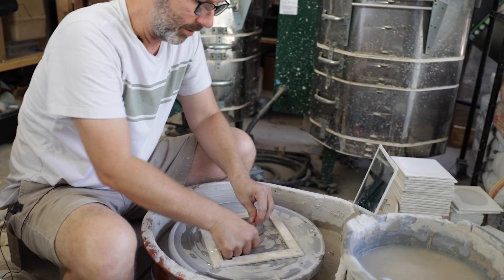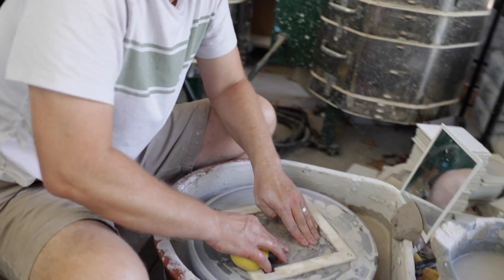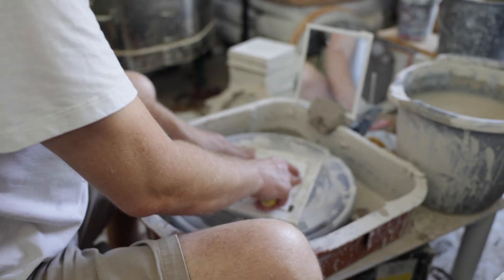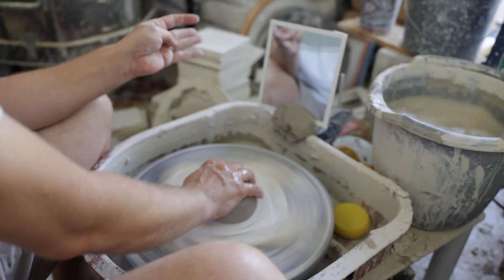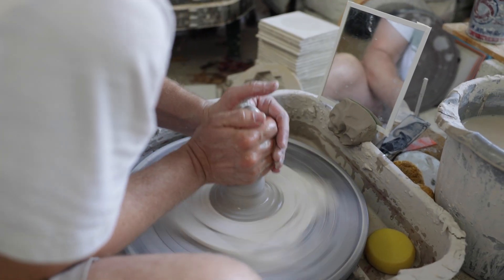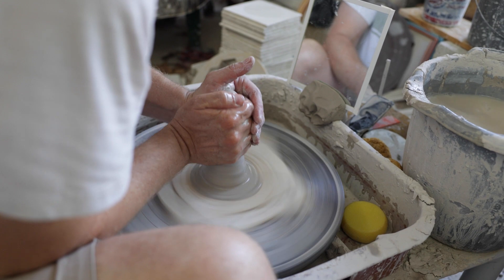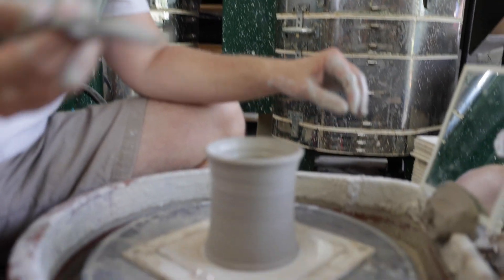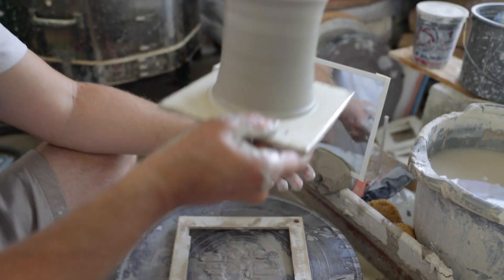Cheap Tiles as Pottery Bats | Securing tiles in the Tile Spinner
►►► OTHER TOOLS FROM OUTPOST POTTERY
Tile Spinner

►►► DESCRIPTION
Profile Ribs are like training wheels.  They help you learn and master a shape, then repeat it dozens of times.  I just created 6 new profiles in 2 different sizes that I'm excited to share with you.  They are some of the most common shapes I see sold online and five of the six can accommodate clay medallions (logos in relief).

3D Printing for Pottery Courses ➭ COMING SOON!

►►► TIMECODES
0:00 - Intro - Using tiles from home depot as pottery bats
0:41 - Using pry tool
0:47 - Final product